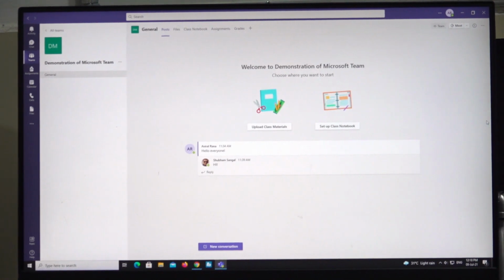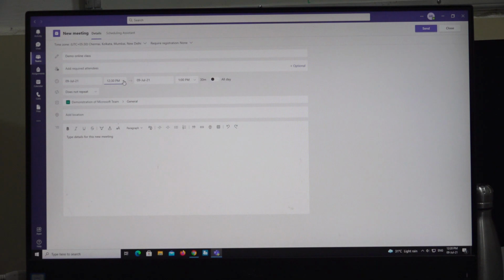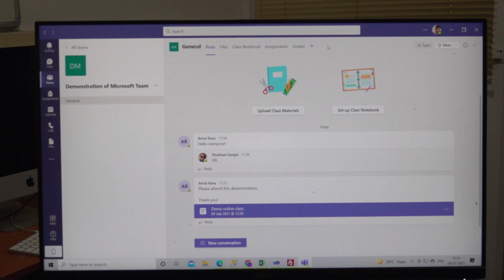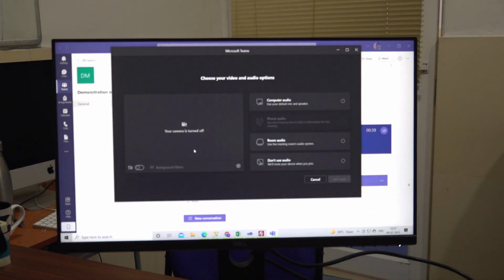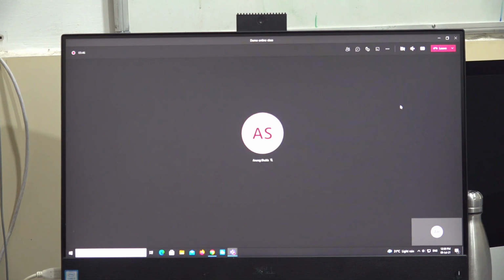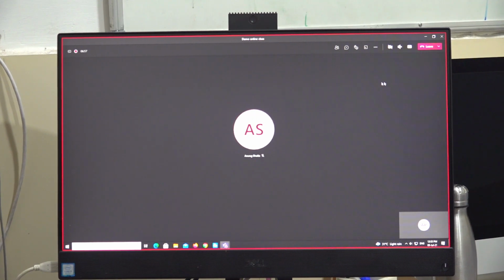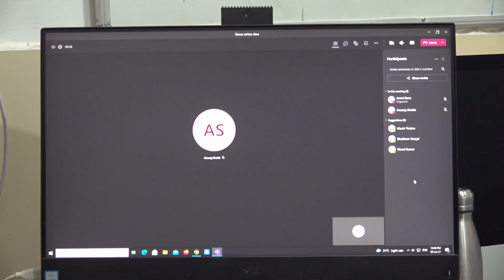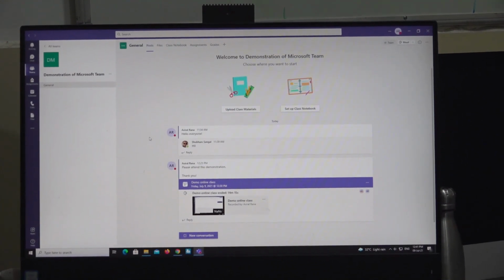Scheduling and conducting online classes on Microsoft Teams